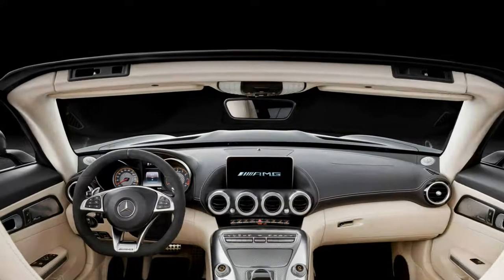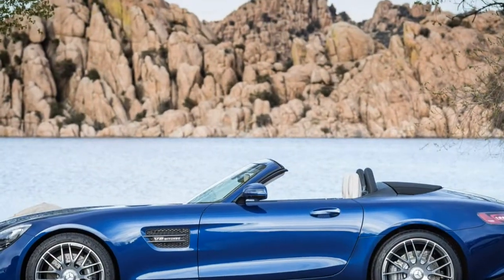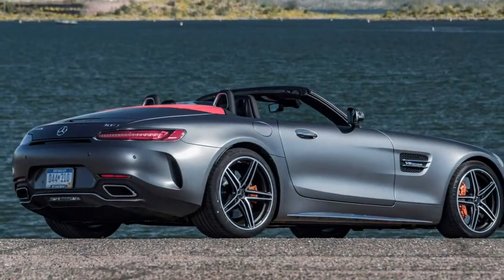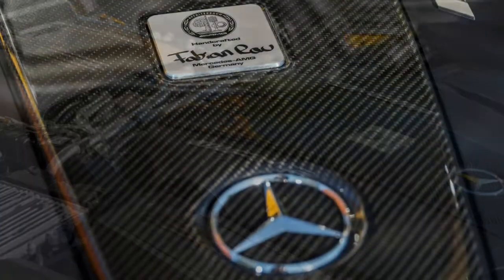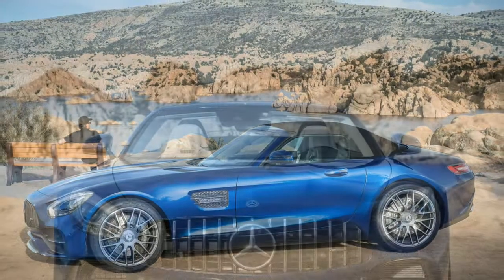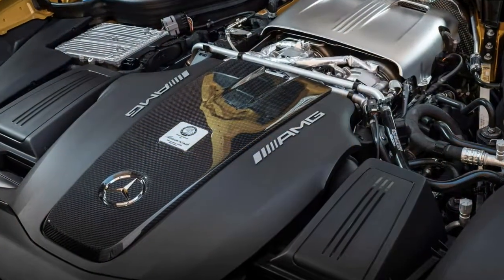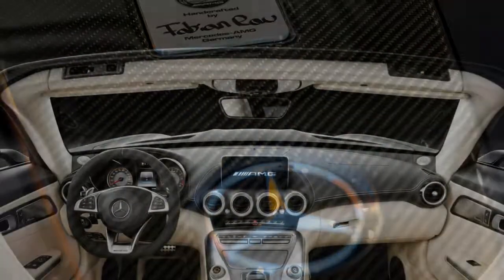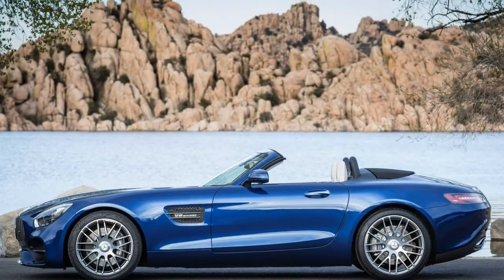Mercedes-Benz AMG GT Roadster 2018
The Mercedes-AMG GT (C190) is really a 2-door, 2-seater fastback coupé made by Mercedes-AMG.

 The sports vehicle was presented on September 9, 2014 and was officially unveiled for the public in October 2014 on the Paris Motor Show.[4] After the SLS AMG, it's the second fancy car developed entirely in-house by Mercedes-AMG. The car is manufactured in two performance variations, together with the GT S (C120) developing a slightly higher performance. Both models took sale in March 2015, having a GT3 racing variant in the car required to be released in 2016. All variants are assembled in the Mercedes-Benz plant in Sindelfingen, Germany.